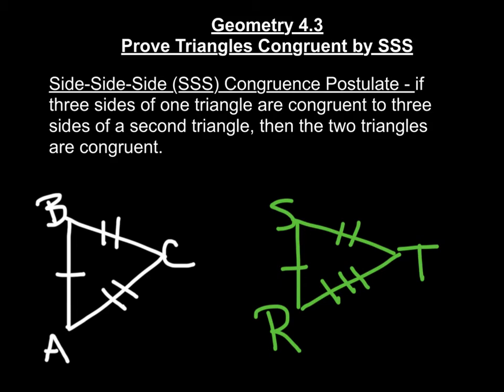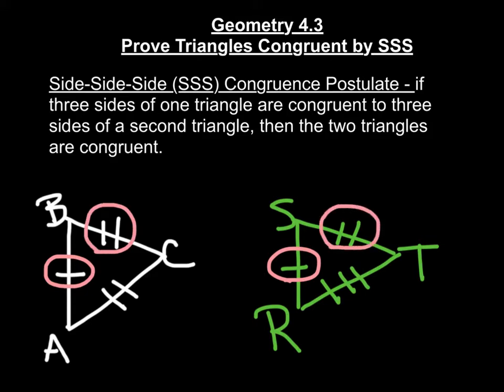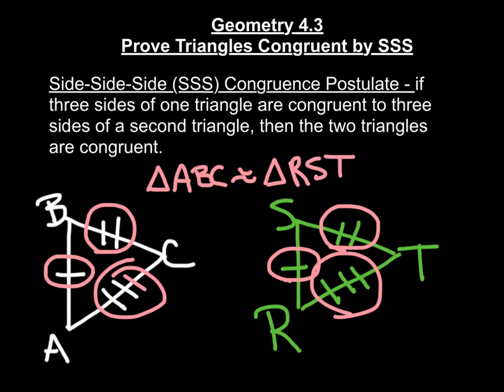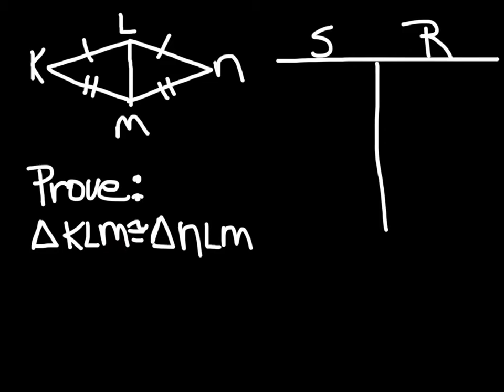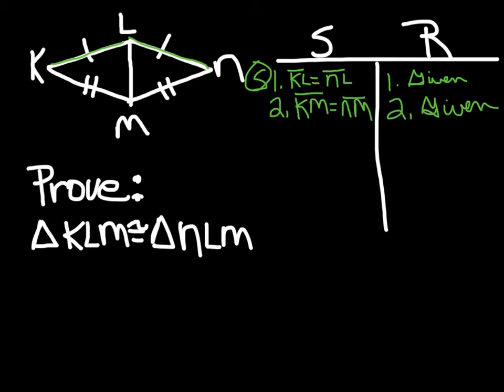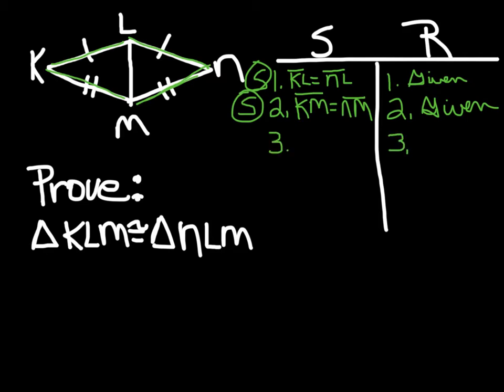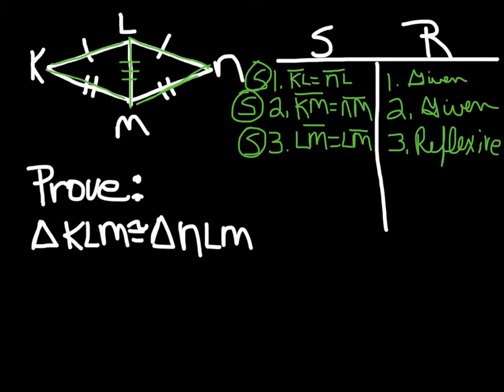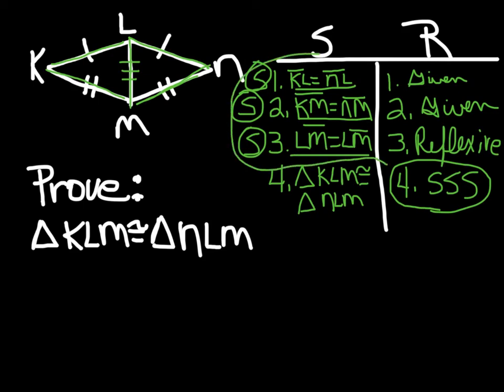Geometry 4.3 Prove Triangles Congruent by SSS